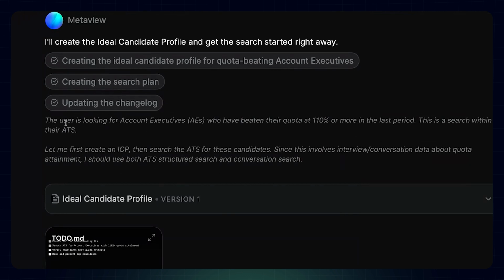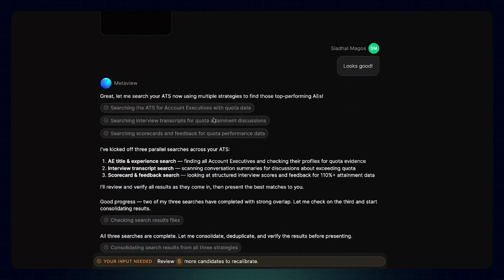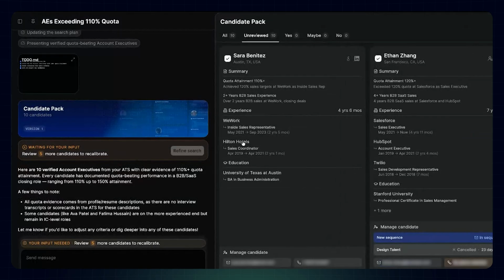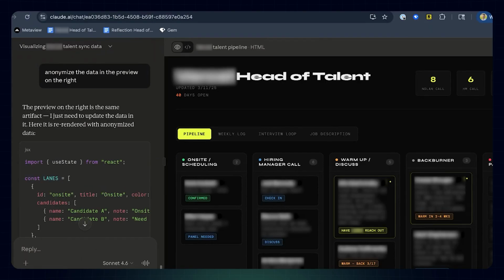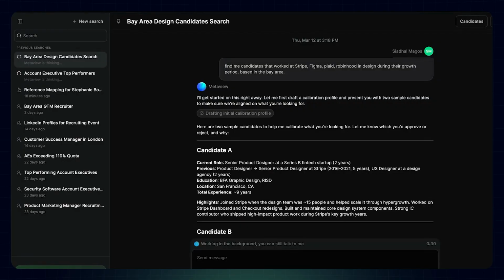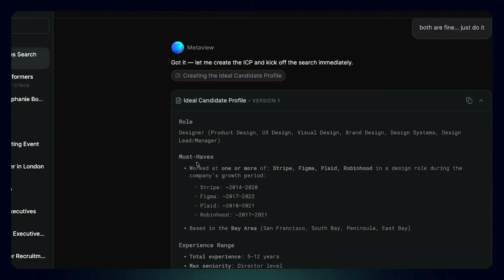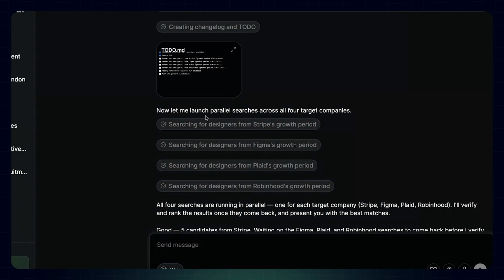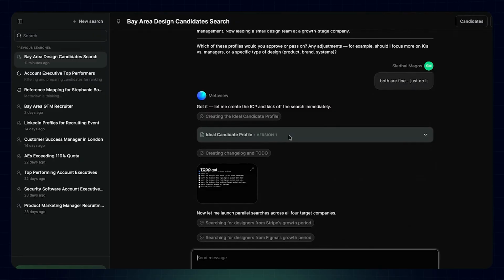10x Recruiting #37: What we're cooking: Claude Code, MCPs, & AI Sourcing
In our first "What we’re cooking" segment, Nolan and Siadhal share what they’ve been building—and what it signals about where AI recruiting workflows are heading.

Siadhal demos the latest from Metaview’s AI sourcing agent: sourcing candidates from past conversations, not just the public web, and finding highly specific profiles—like designers who were at Stripe during its early growth.

Nolan walks through a custom executive search dashboard he built from scratch with Claude Code in under an hour.

We cover how to:
- Tap into past candidate conversations as a high-signal sourcing layer
- Leverage nuanced prompts to unlock a new level of precision in AI sourcing
- Build custom dashboards and workflows in under an hour—no technical expertise required

Key moments:
[00:00] Intro
[00:48] MCP protocol enables agent communication
[02:44] Sourcing agent mines conversation data
[04:05] Finding AEs who exceeded quota targets
[08:59] Executive search dashboard prototype demo
[10:13] Weekly logs prevent revisionist history disputes
[12:17] Claude enables 45 minute builds
[14:25] Vintage hiring matters at growth companies
[16:35] Sub agents run parallel candidate searches
[18:36] Ideal candidate profiles drive consistency
[20:43] Platform approach beats fragmented workflows

To learn more about Metaview, the AI platform for 10x recruiting teams, head